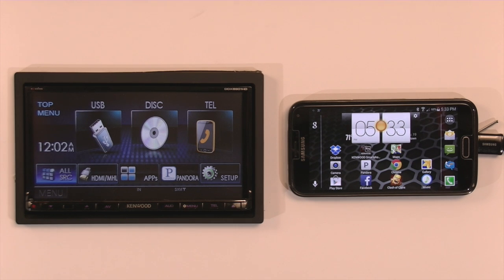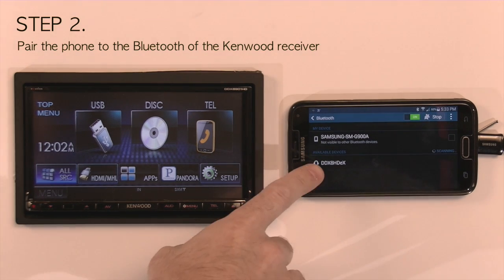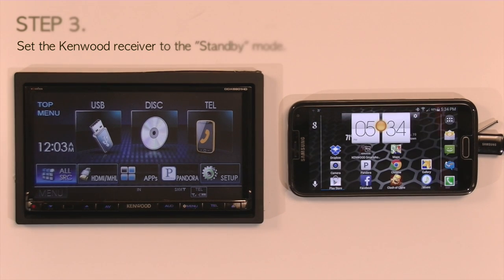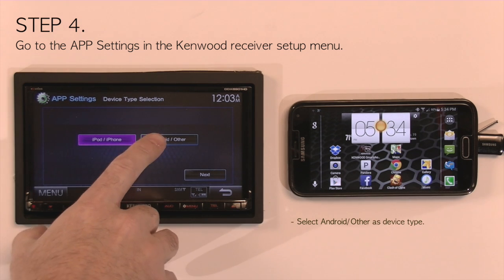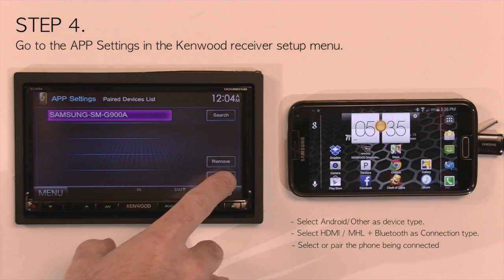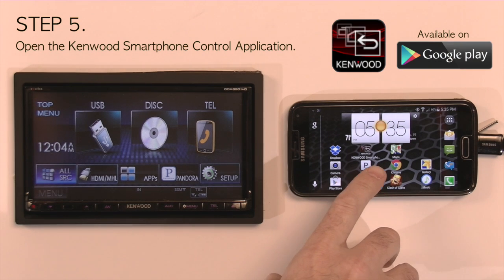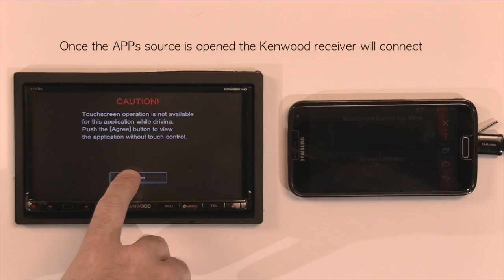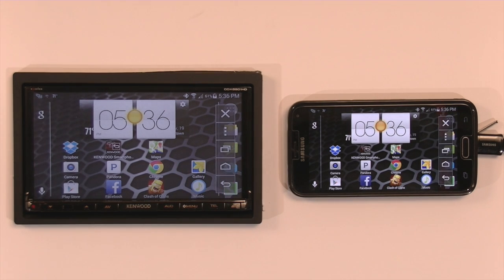Kenwood | ANDROID APP SETUP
Android App Setup On Select 2014 DDX Models.